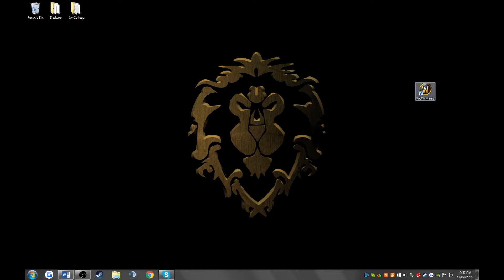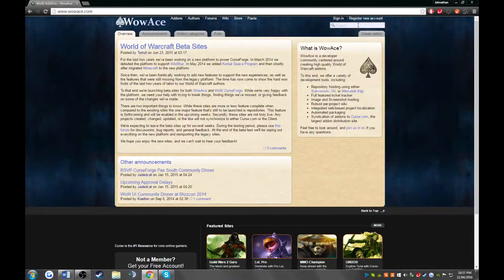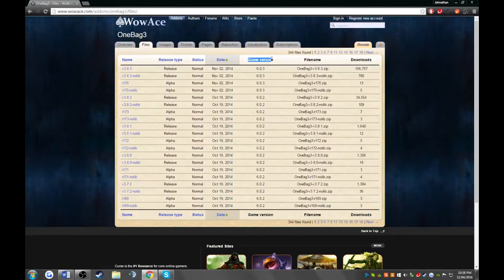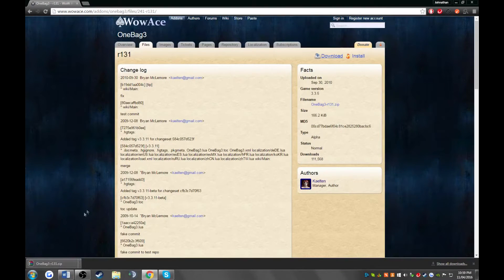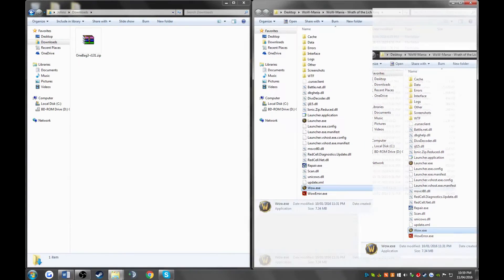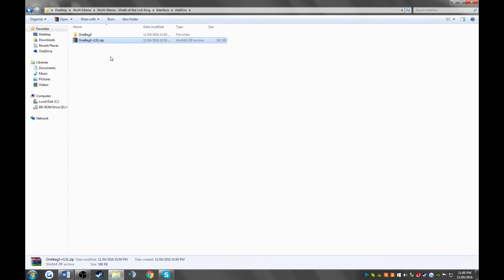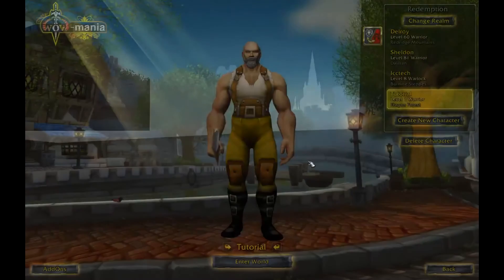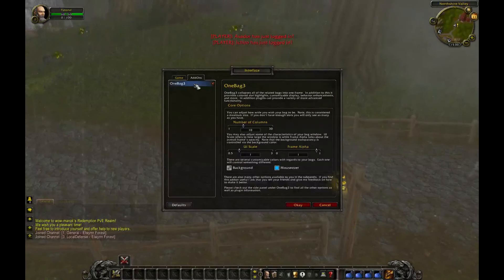WoW-Mania || Tutorial #1: AddOns